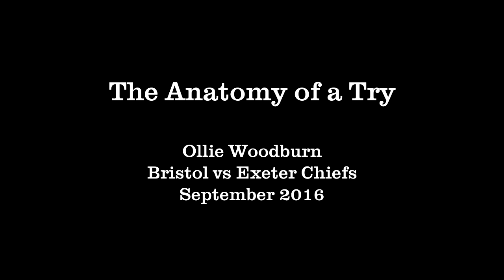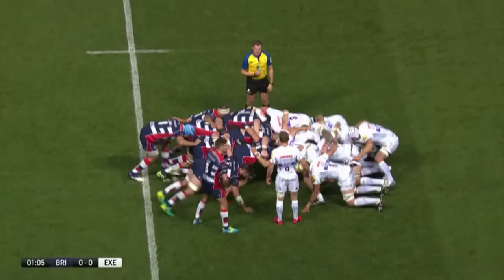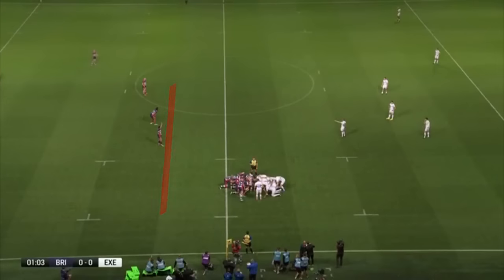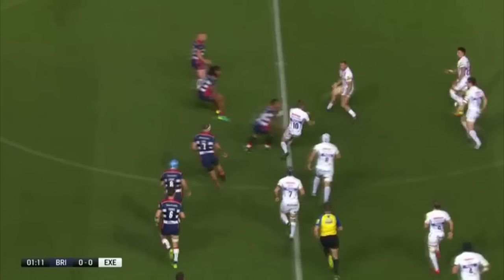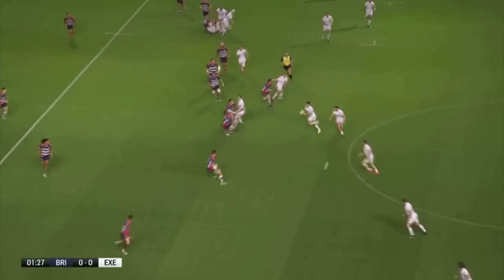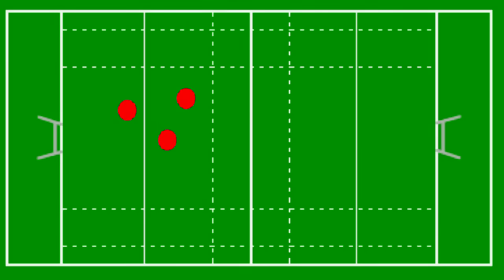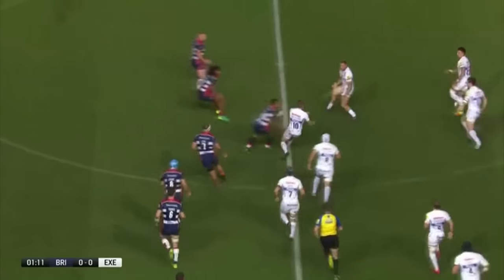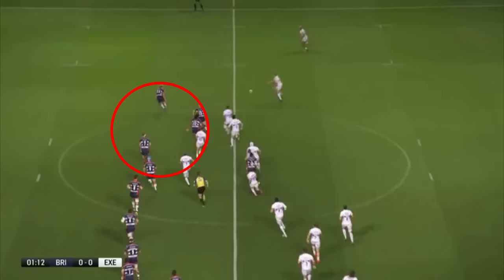Anatomy of a Try - Ollie Woodburn vs Bristol September 2016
We take a look at Ollie Woodburns try vs Bristol Rugby and how 2 play makers is instrumental to breaking down Bristols defence when it matters most.

Article: to follow